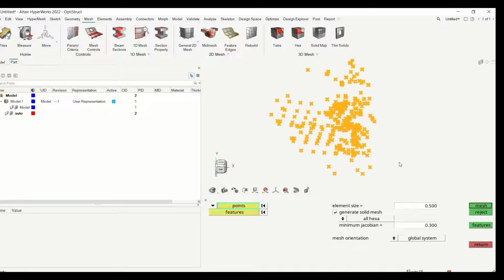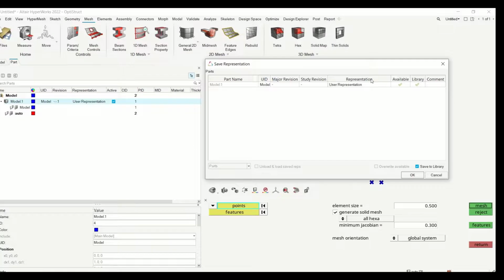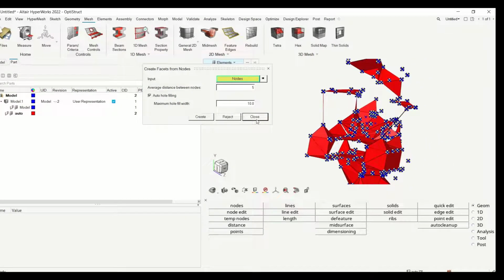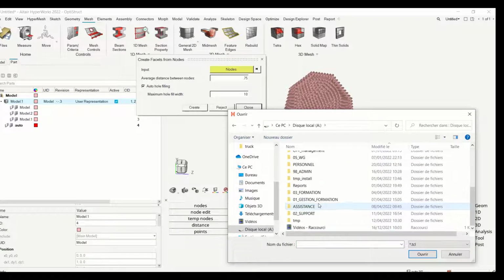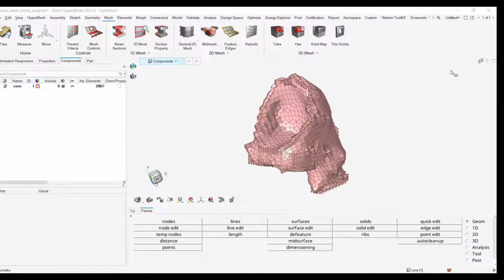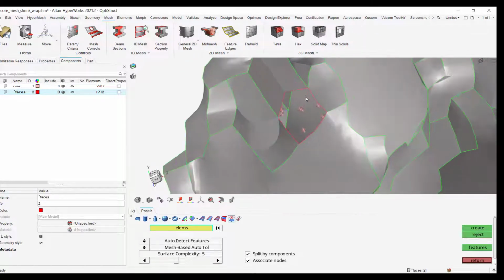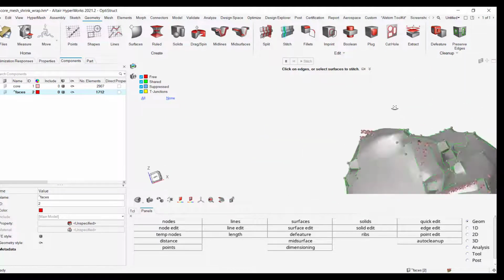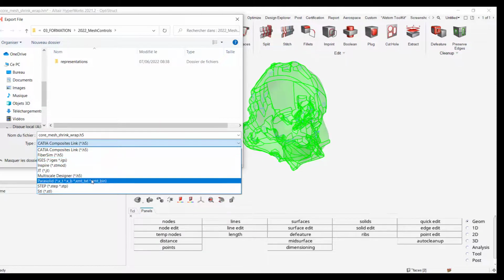Session 13: Altair HyperMesh, Create a Mesh Geometry from a Cloud of Points